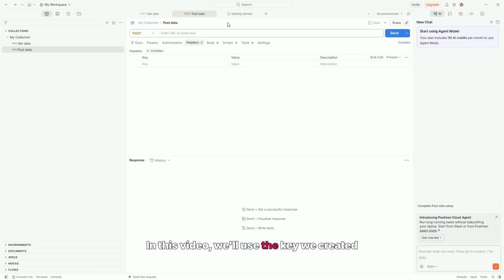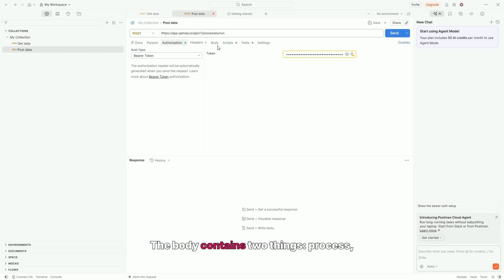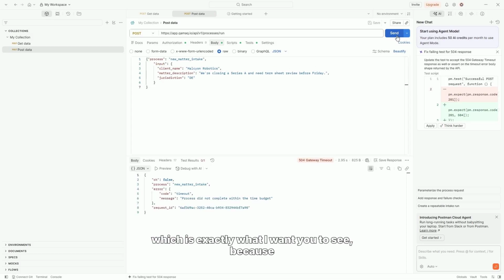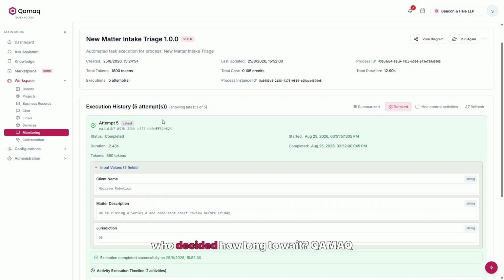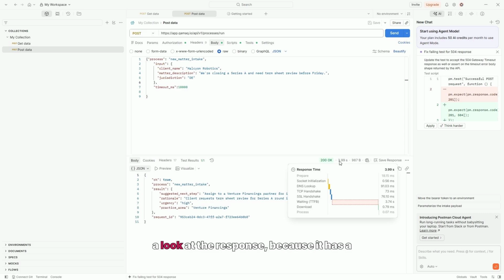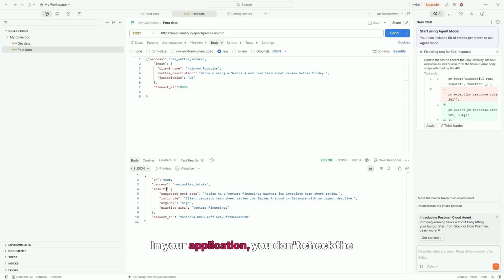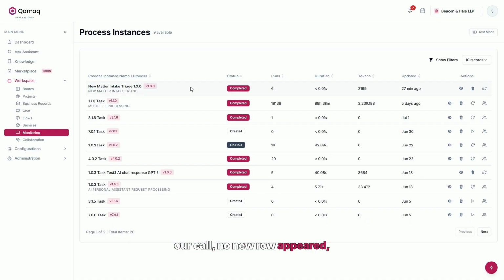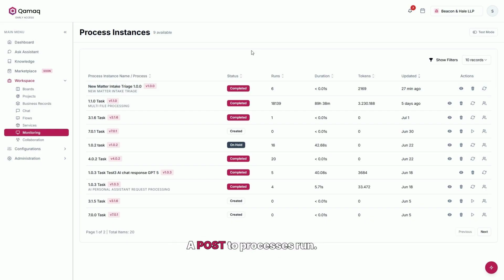Calling QAMAQ From Your App: Run a Process and Read the Result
The previous video prepared the two pieces. This one uses them: one POST, your key as a Bearer token, and a JSON body with the process slug and the fields that process expects. The first call fails on purpose, because that failure is the most useful thing in the video and it is the one that will happen to you. Put simply: a timeout does not mean your process failed, it means the answer did not arrive in the time that was being waited for, and those are two very different problems.

What's covered:
    • Building the call: the address, the Bearer token, and why you never send which organization you belong to or who you are
    • Where the contents of input come from, and why they are exactly your process's own fields, written identically
    • The timeout error, and going into Monitoring, Executions to see that the process ran perfectly on the Qamaq side
    • Who decided how long to wait when you did not say, and the timeout field that lets you decide instead
    • The ceiling on how long you can wait, and what it means for processes that take longer than that
    • The shape of the response, why it is identical whether the call succeeded or failed, and why your code should read ok rather than the HTTP status
    • The request id worth keeping in your logs
    • The proof that this is an ordinary run: no new row appears, the execution counter goes up, and the tokens keep adding up on the same instance

So you end up calling your own Qamaq process from outside, handling both outcomes with a single path in your code, and seeing that run sitting in Qamaq alongside every other one. Your application asks, and Qamaq is the one that knows.